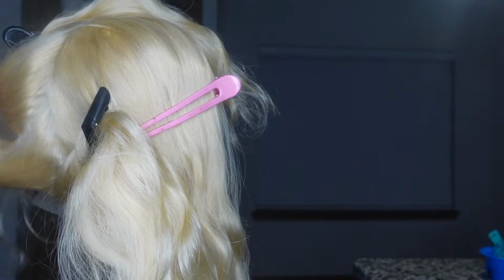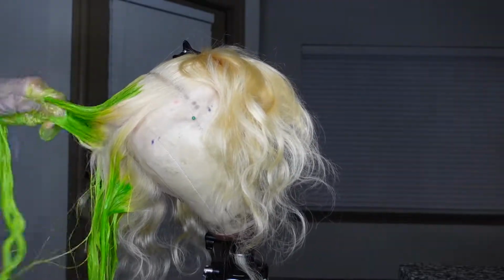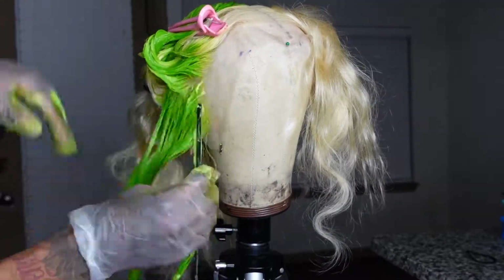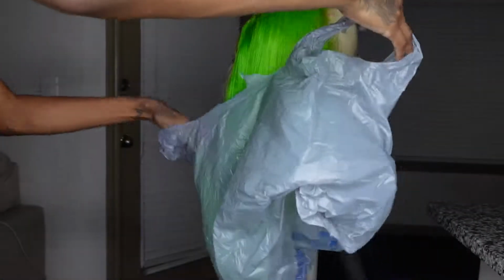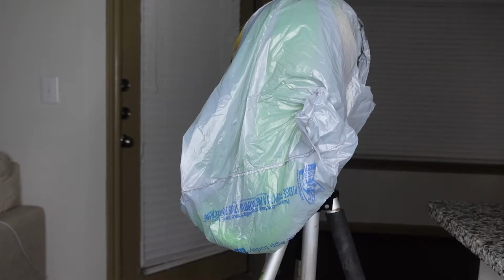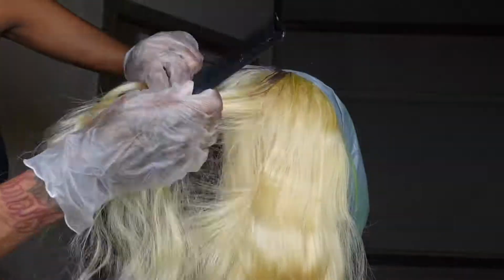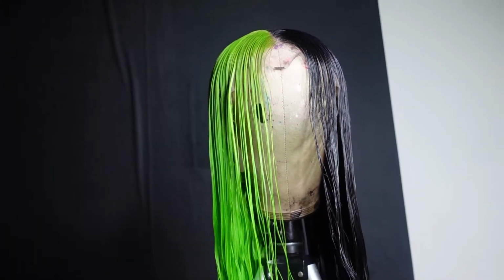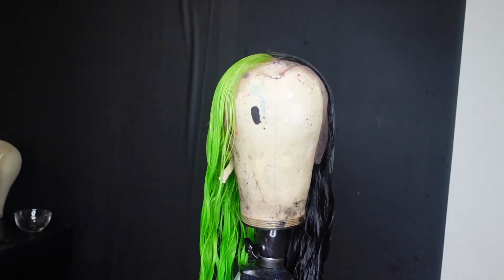SPLIT METHOD COLOR TUTORIAL| SHEIGO INSPIRED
Hey love, thank you for stopping by and watching. This tutorial shows how I created this sheigo inspired split method 💚🖤

The colors used are:

Kiss colors titanium - lime light
Adore- green apple
Revlon color silk box 10 - black

Want to learn how to root your wigs? My first webinar is august 21st

Don’t know how to wash your colored units? Here is my digital down load

to place your custom wig orders